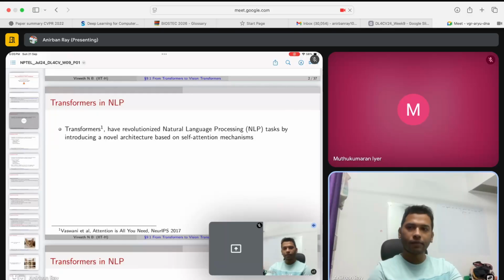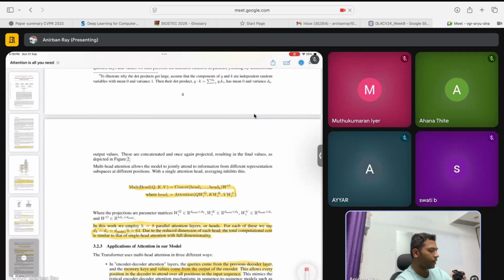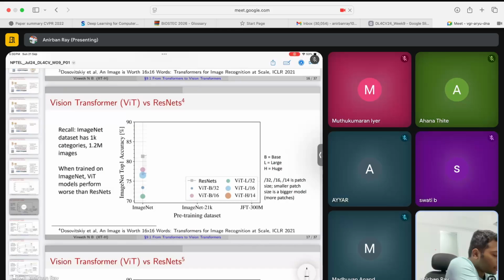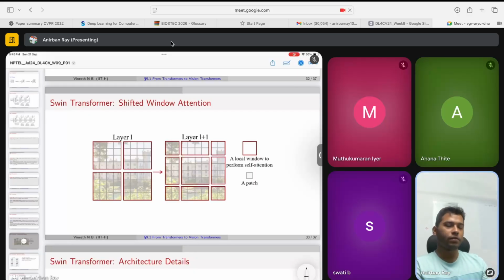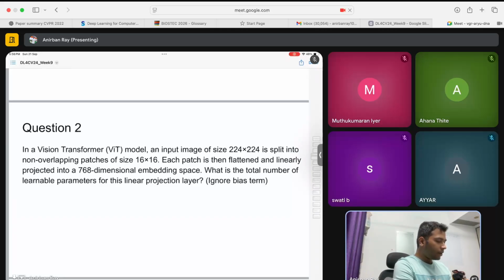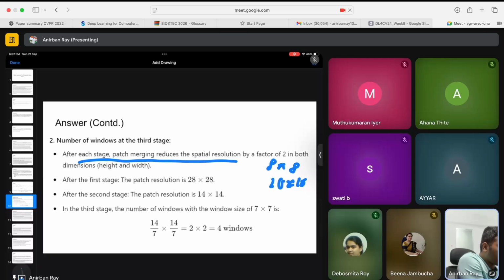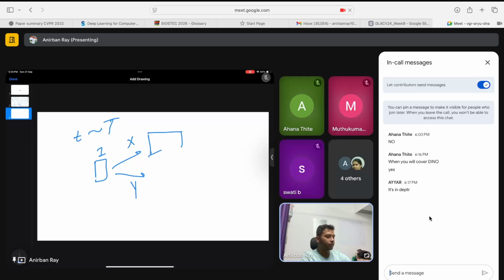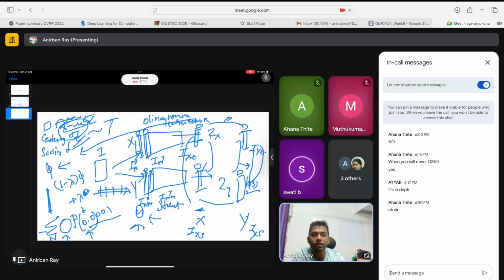Week 9 Nptel Deep learning for computer vision